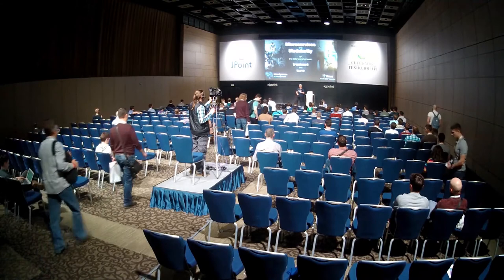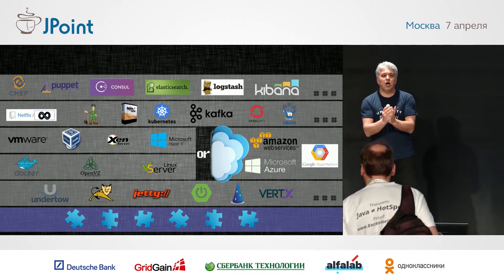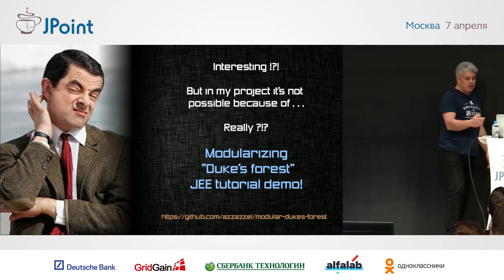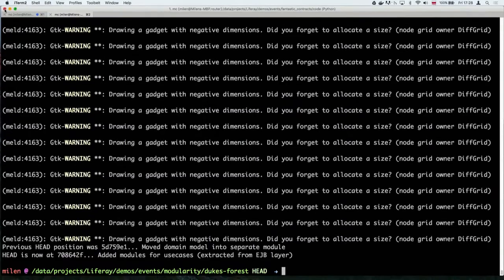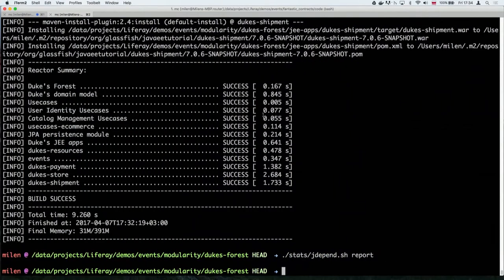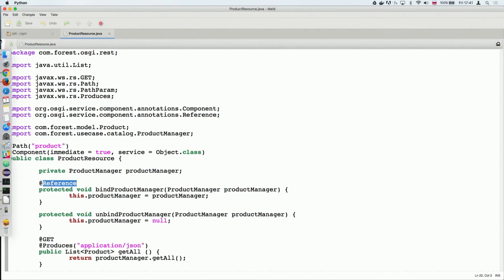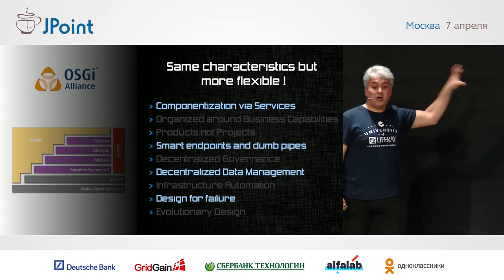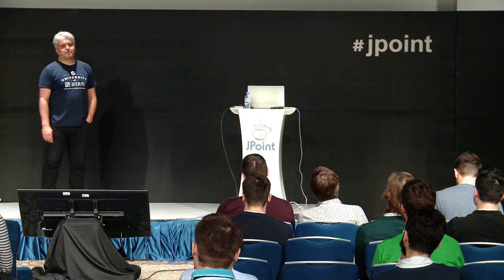Milen Dyankov — Microservices and Modularity or the difference between treatment and cure!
. . . . Everyone is talking about microservices these days! So the question is should you also jump on that bandwagon and why those somewhat older colleagues of yours (yep, those that still remember the EJB 2 revolution) are not that enthusiastic? To help you make the right decisions, this talk will first focus on explaining complexity - the problem microservices claim to solve. It then will concentrate on modular architecture and how it compares to what most people understand by microservices! Live demo will present multiple ways to modularize exiting JEE application going from "monolithic" Glassfish EJB/JSF style app through SpringBoot and OSGi to reach a distributed system with a portal as front-end.